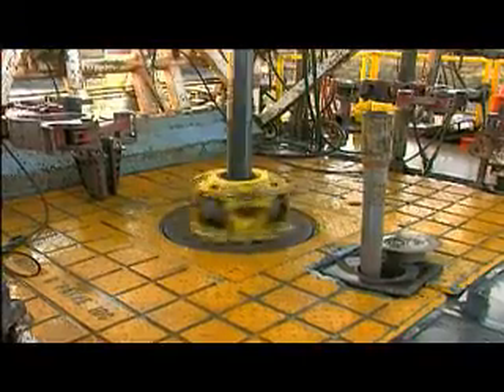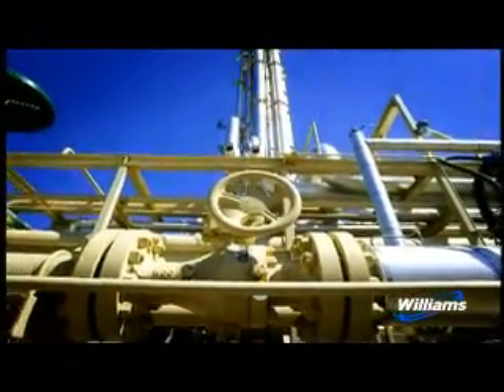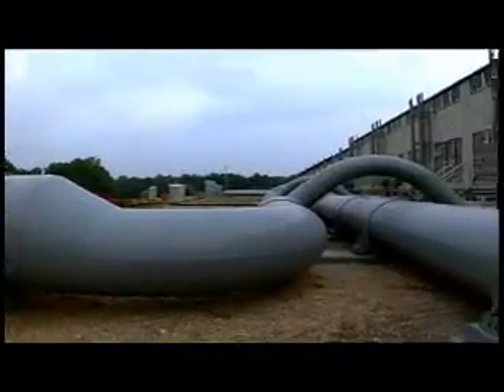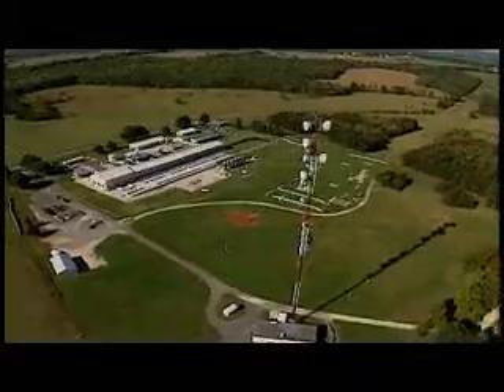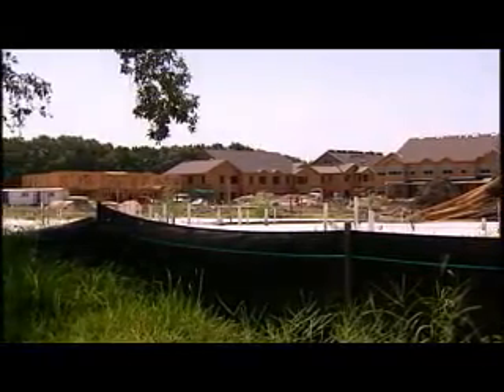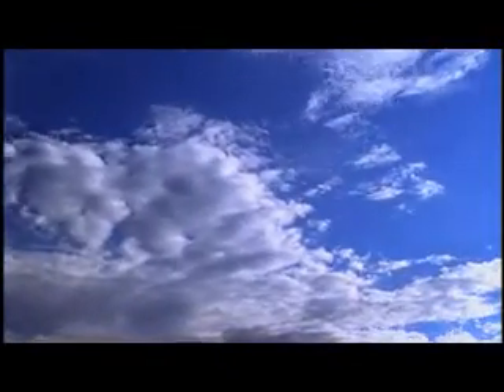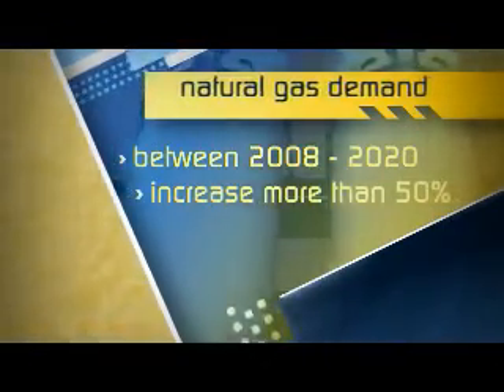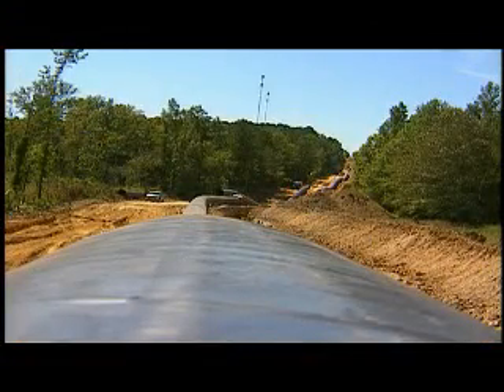Natural Gas 101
Natural Gas 101 provides background information on how natural gas is produced and transported to markets through pipelines.